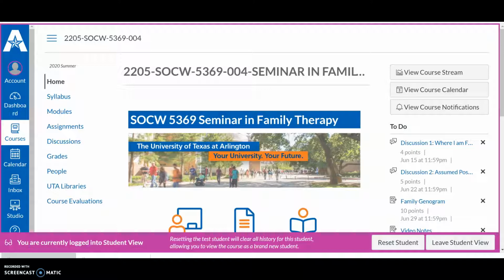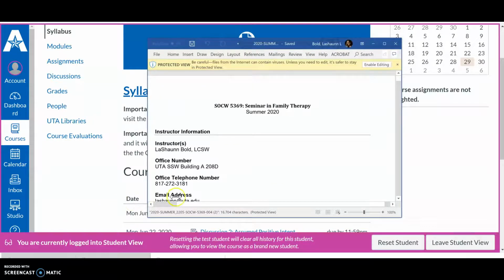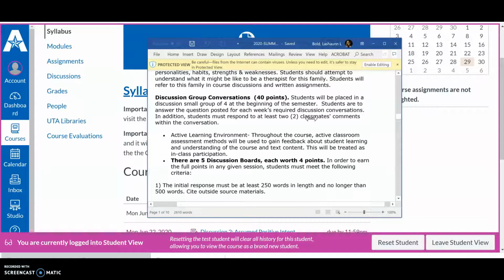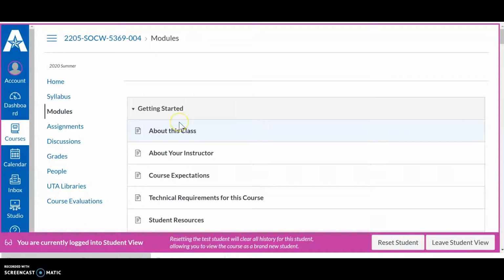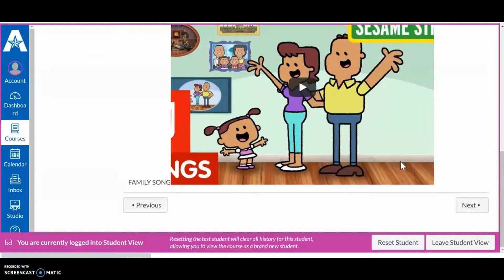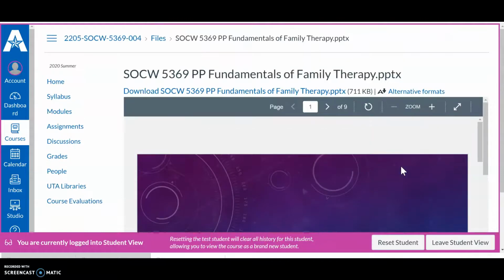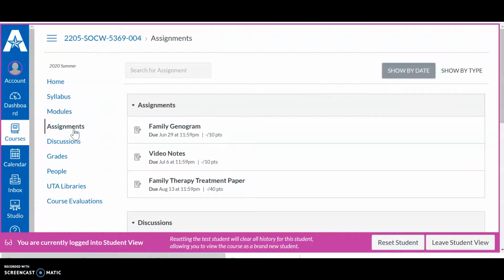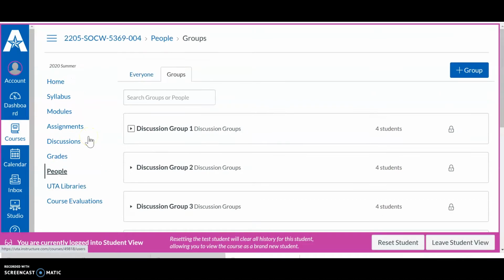SOCW 5369 Seminar in Family Therapy Course Tour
Course Navigation